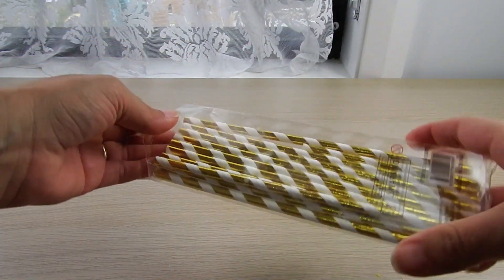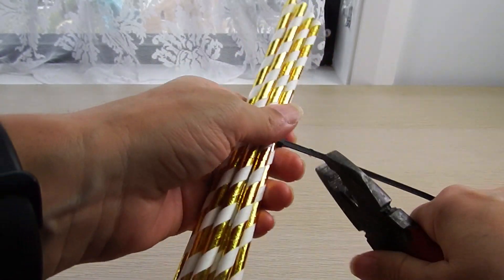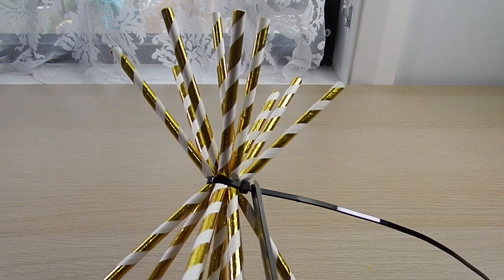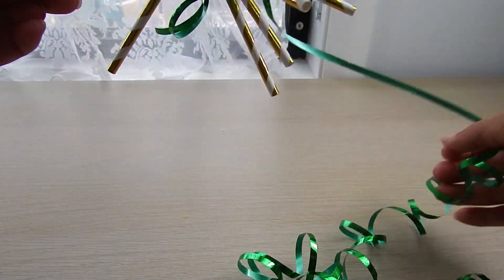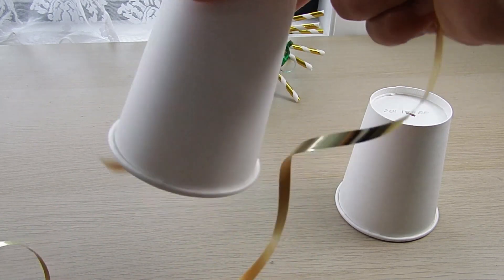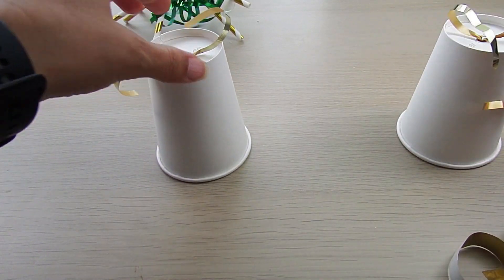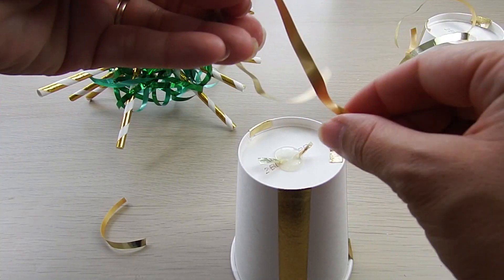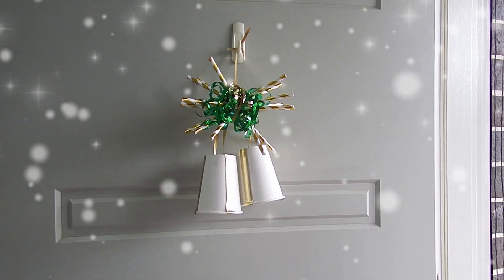Create a Stunning Christmas Ornament: Budget-friendly DIY with Paper Straws and Cups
In this video, we're going to show you how to create a budget-friendly DIY Christmas ornament using paper straws and cups. This ornament is a beautiful way to show your holiday spirit, and it's easy to do too!

If you're looking for a festive yet cost-effective way to celebrate Christmas, this ornament is the perfect project for you! By following our simple instructions, you'll be able to create a personalized ornament in no time at all! Thanks for joining us in this fun tutorial!